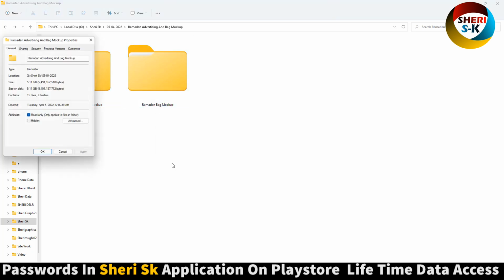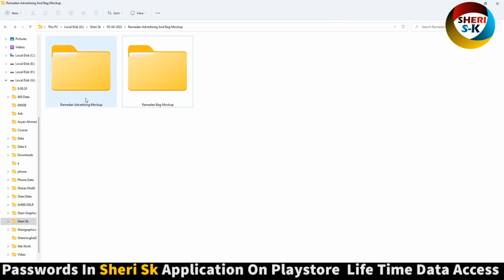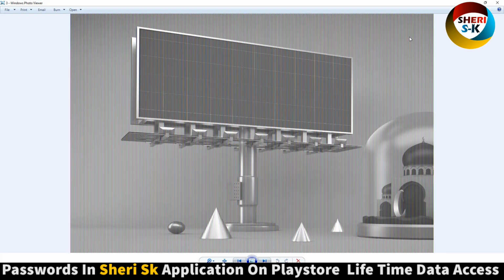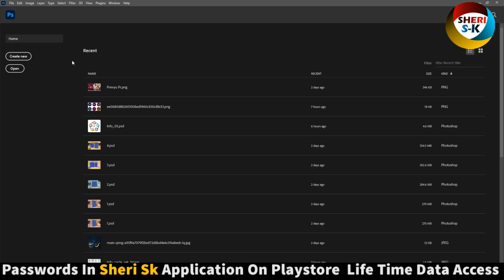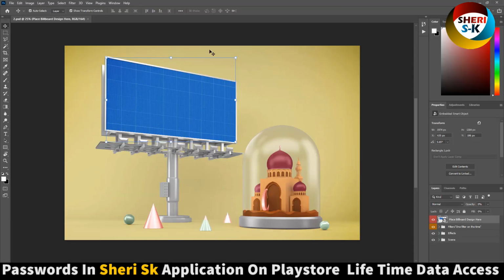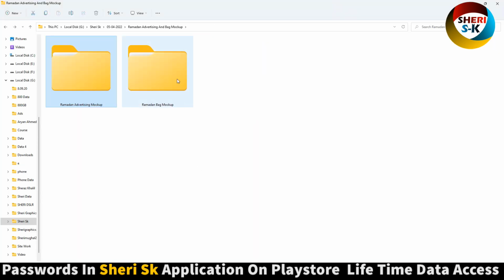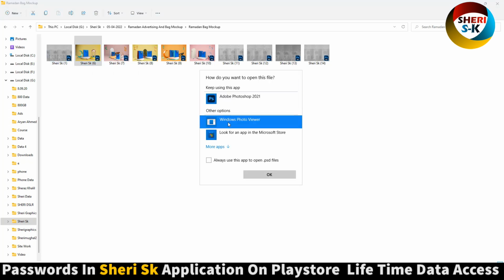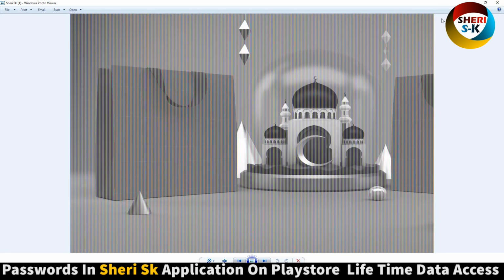Ramadan Advertising And Bag Mockup Download In PSD Files |Sheri Sk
Photoshop Files Templates
Brochures Templates
Business Cards Templates
Tri-Fold Templates
T-Shirts Templates
Bi-Flod Templates
Frames Templates
Book Cover Templates
Infographic Templates
Wedding Album Cover Templates
Professional Stationery
Youtube Thumbnails Templates
Certificate Templates
Banners Templates
Stickers Templates
Logo Templates
Letterhead Templates
Flyers Templates
Poster Templates
Cv Resume Templates
Slideshow Templates
Promo Templates
Logo IntroTemplates

Ramadan Advertising And Bag Mockup Download In PSD Files

Ramadan Bag Mockup Download In PSD Files,
Ramadan Advertising Mockup Download In PSD Files,
Ramadan Mockup Banners,